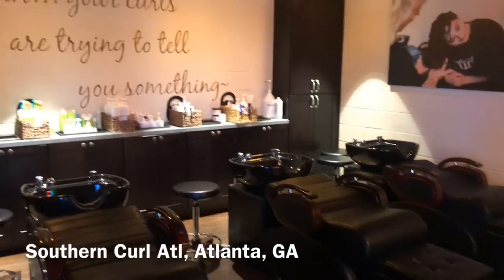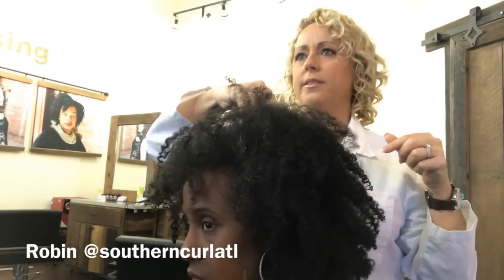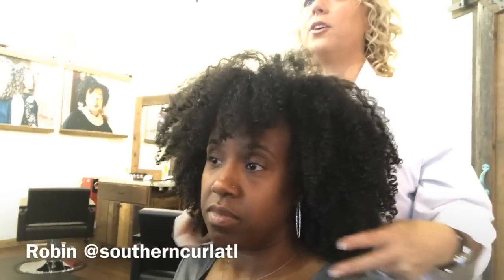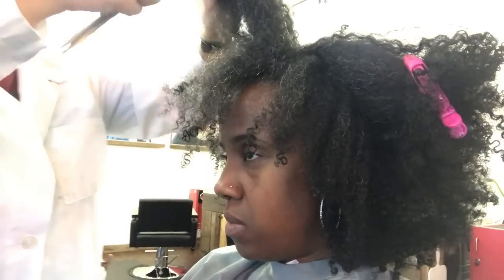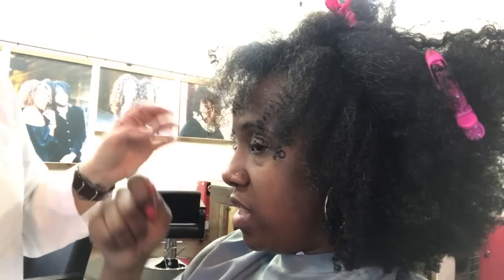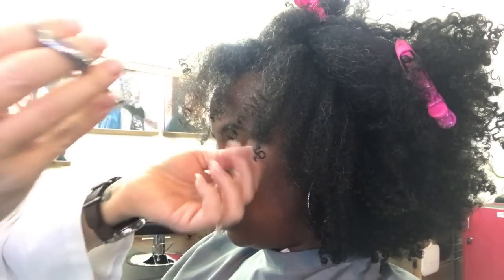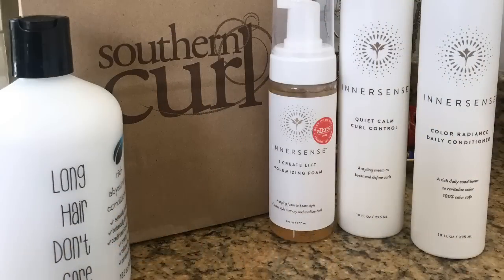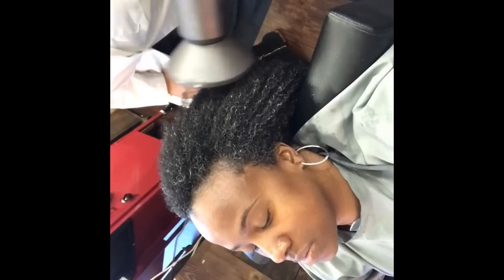HOW TO| Curly Cut on Dry Hair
Watch as Robin at Southern Curl Atl gives me the cut I need to make my wash n go's pop! Check them out on IG @southerncurlatl or on Facebook Southern Curl Atl.